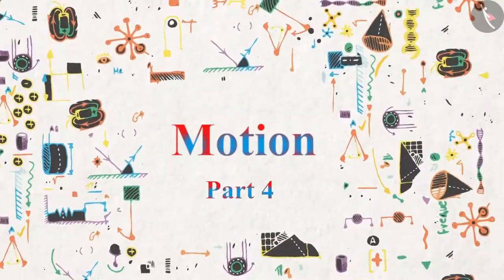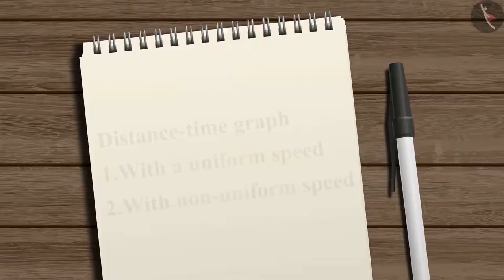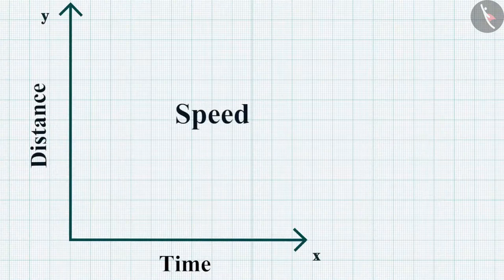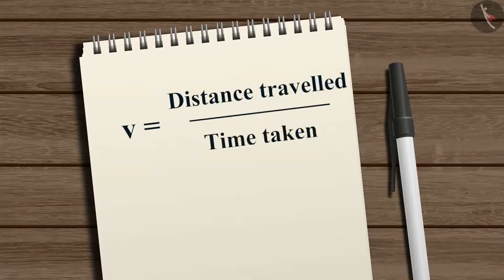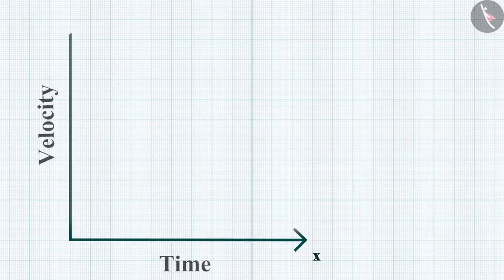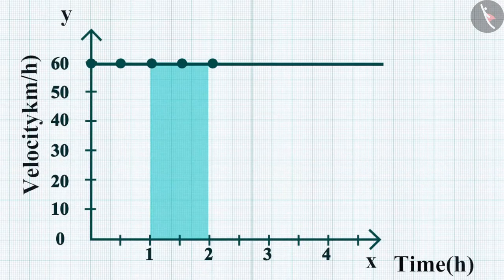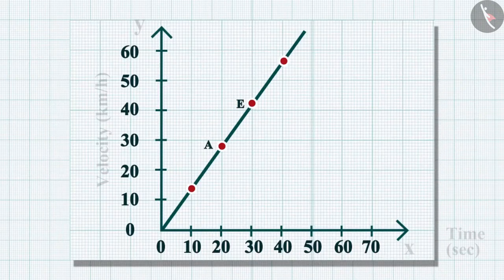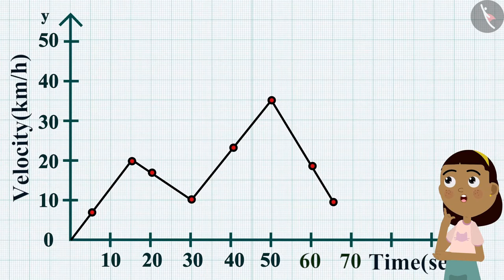Relation between speed and slope of the graph